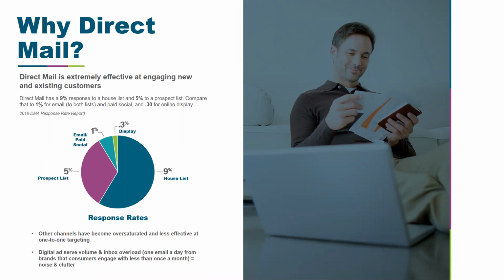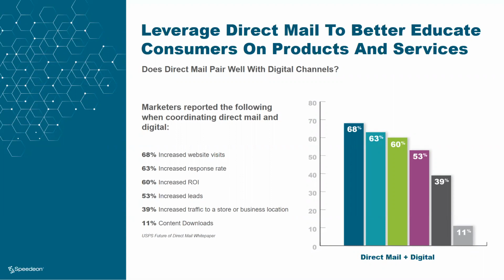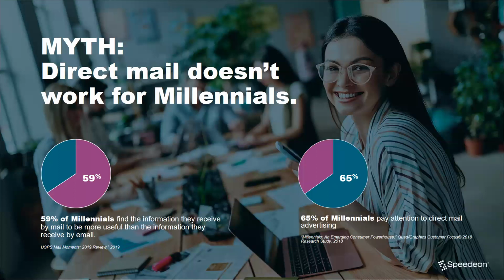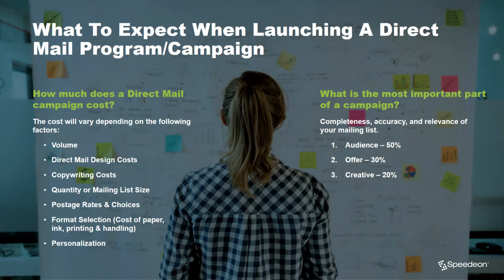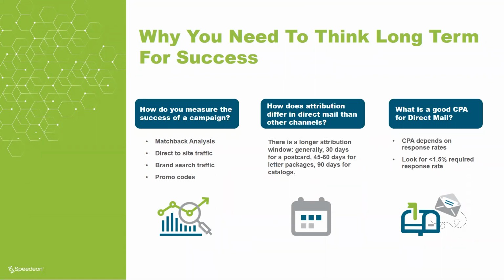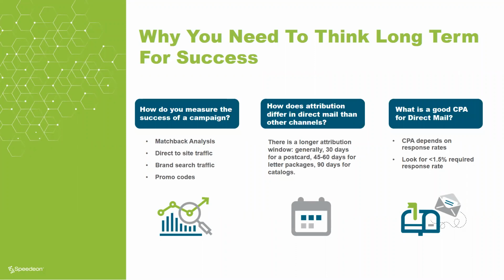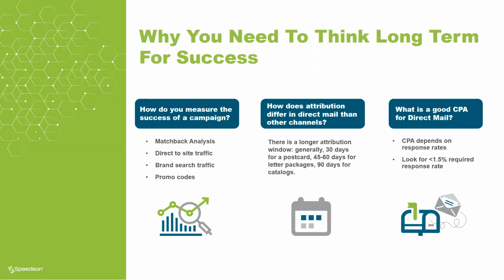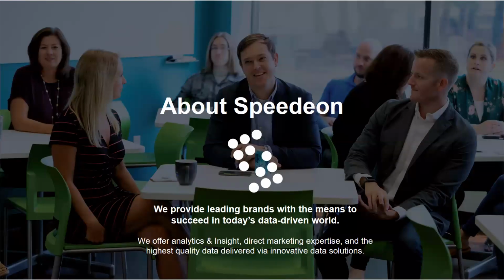A Growth Marketers Guide To Launching Direct Mail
An insightful talk with Anthony and Matt on how to launch a successful direct mail campaign.